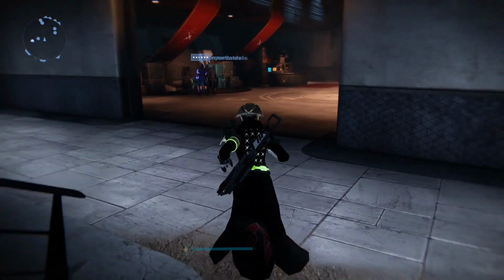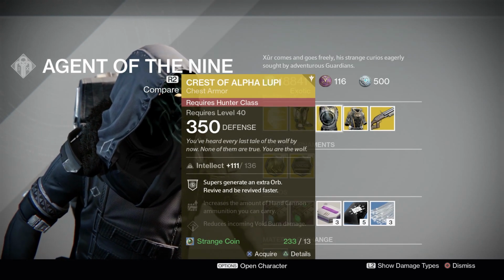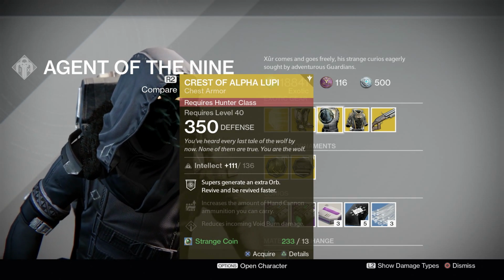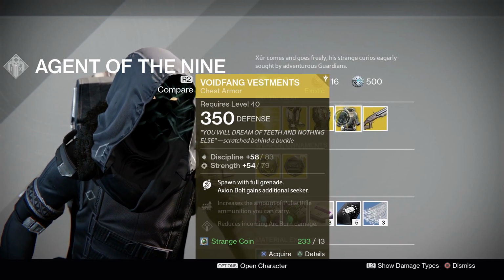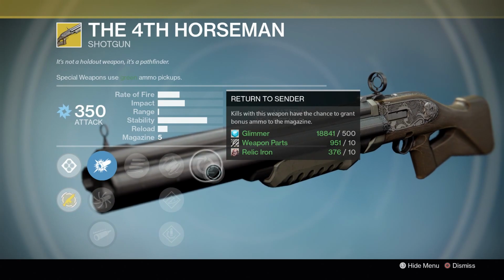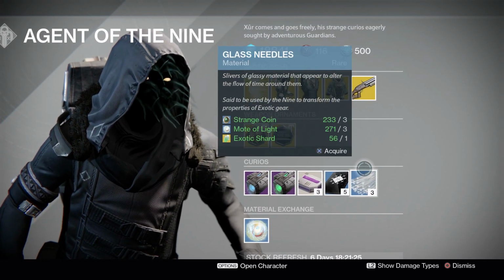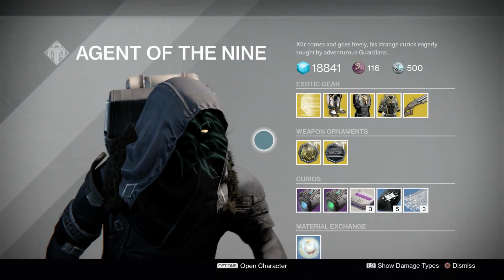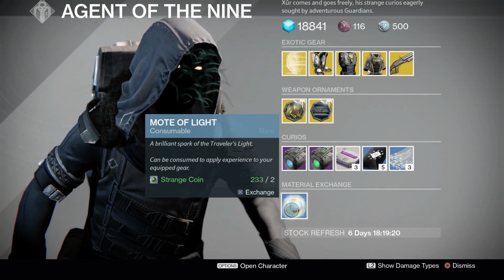Xur Week 117 Location/Inventory and More!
Xur has returned to the Tower in Rise of Iron!